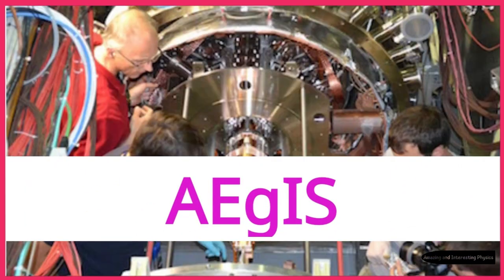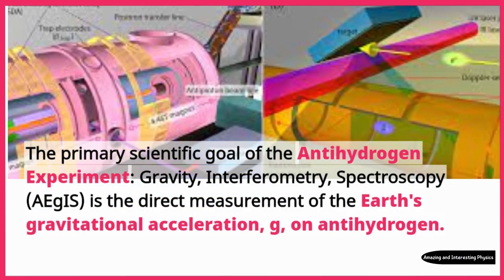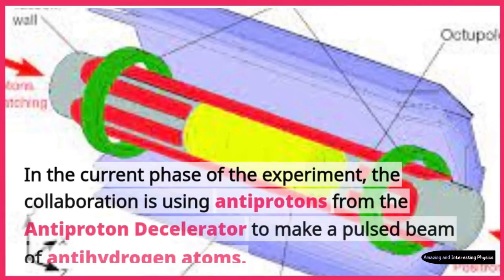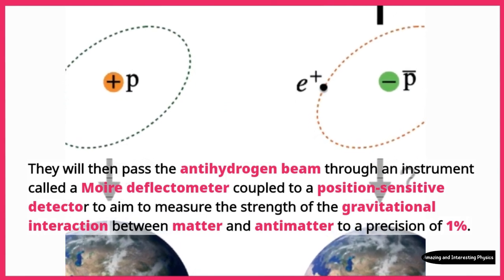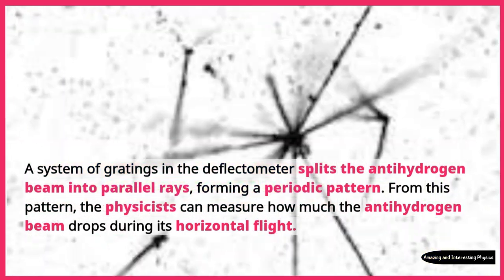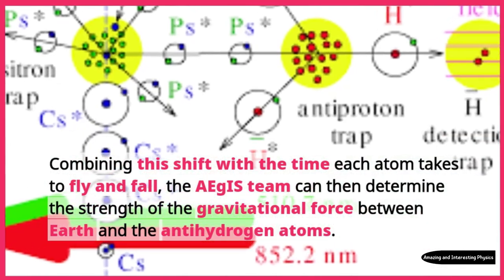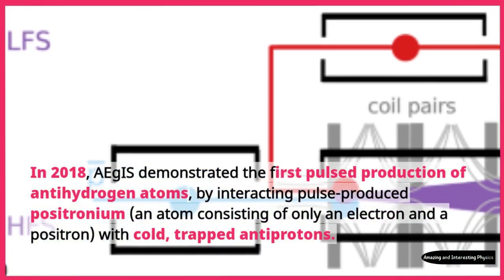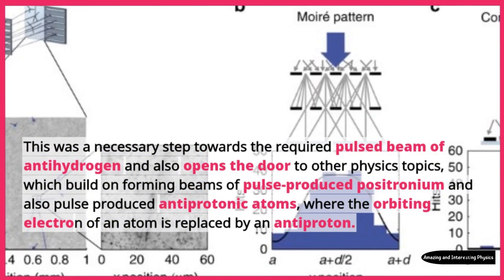AEgIS - CERN | Antihydrogen Experiment: Gravity, Interferometry, Spectroscopy (AEgIS)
Welcome to this fascinating video about the AEgIS experiment at CERN, where we explore the mysterious world of antimatter! Join us on a journey through the exciting research being conducted by the AEgIS team as they attempt to answer some of the most fundamental questions about the universe.

In this video, we delve deep into the AEgIS experiment, which uses antihydrogen to study the effects of gravity, interferometry and spectroscopy. We'll take you through the incredible technology and equipment used to produce and capture antimatter, and explain the intricate techniques used to study it.

With interviews from the world-renowned physicists leading the research, we'll learn about the latest discoveries and findings from the AEgIS experiment, and explore what they could mean for our understanding of the cosmos.

So sit back, relax, and prepare to be amazed by the cutting-edge research happening right now at CERN. Don't miss out on this incredible opportunity to delve into the world of antimatter and discover the secrets of the universe!

AEgIS Experiment
CERN
Antimatter Research
Gravity Study
Interferometry Techniques
Spectroscopy Analysis
Particle Physics
Antihydrogen Production
Quantum Mechanics
Fundamental Physics
Large Hadron Collider
Scientific Discoveries
Nobel Prize-winning Research
Advanced Technology
Physics Education

amazingandinterestingfacts

Anti Matter

Z BOSON

W BOSON

Higgs Boson

Part 2